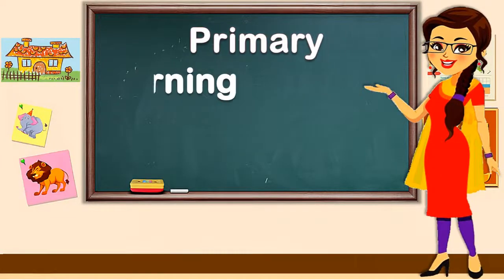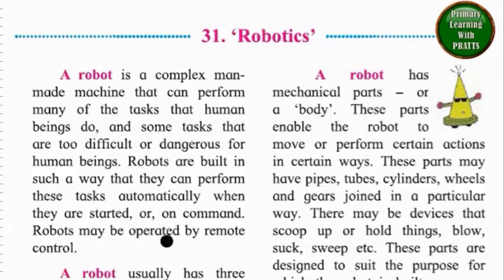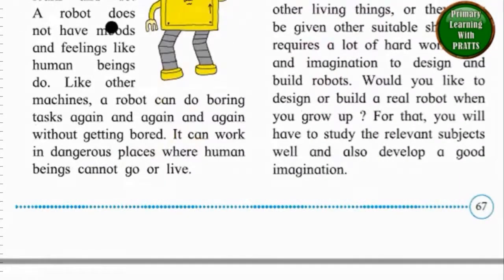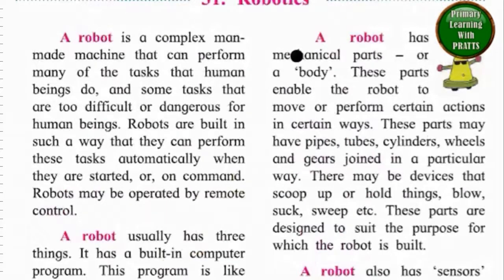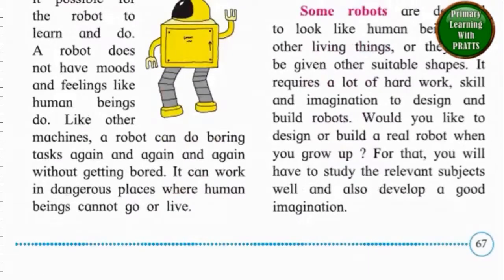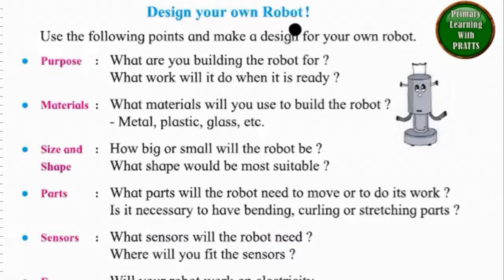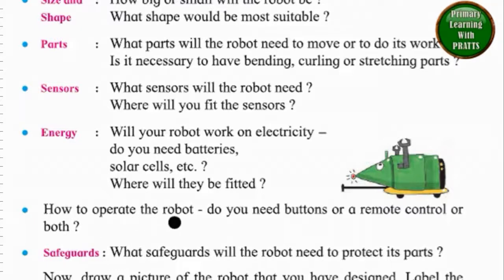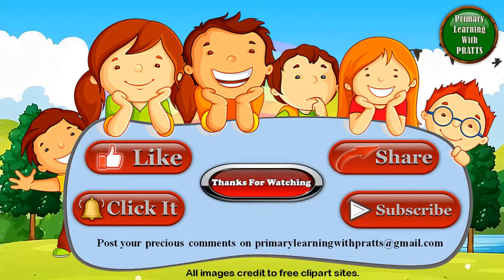Robotics, Unit 4, Chapter 31, English Reading, Std 3, Maharashtra State Board, Balbharati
Robotics, Unit 4, Chapter 31, English Reading, Std 3, Maharashtra State Board, Class 3, Grade 3, 3rd Standard, Lesson, Balbharati, English Medium